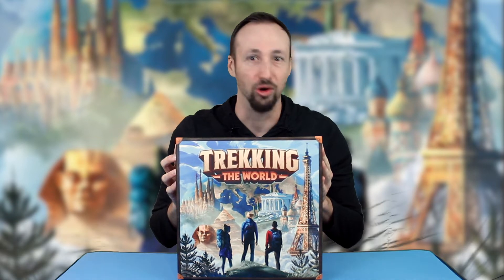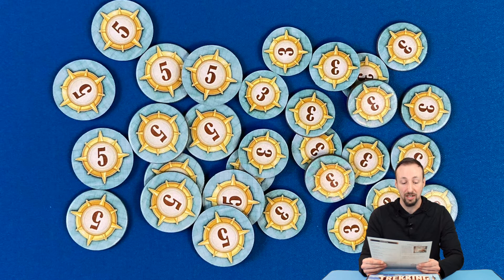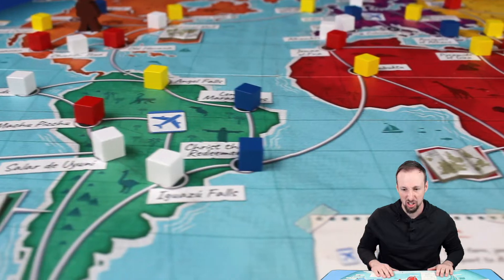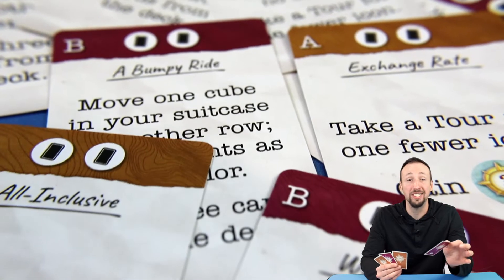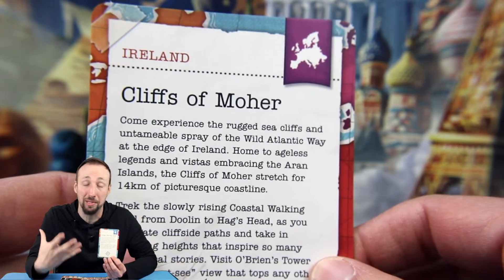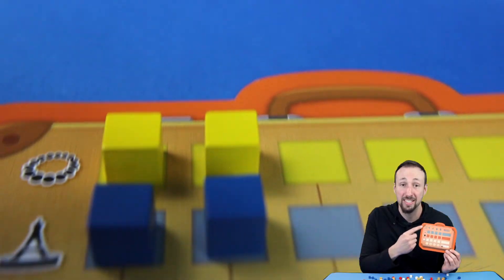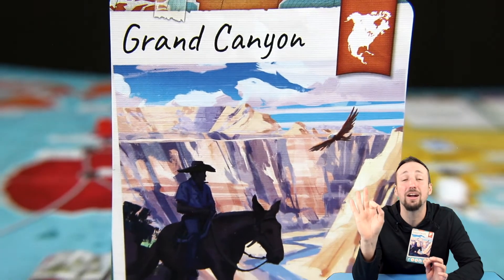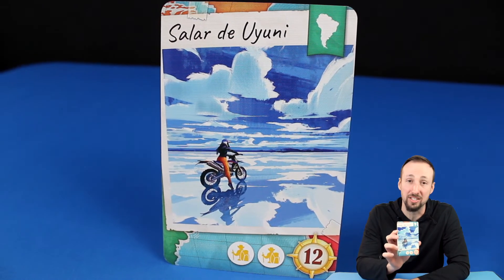What is Trekking the World's MVPiece?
Pack your bags and prep your pieces!

Game: Trekking the World
Publisher: Underdog Games